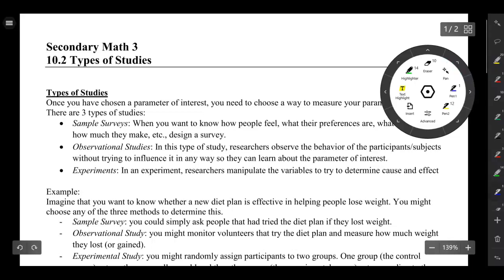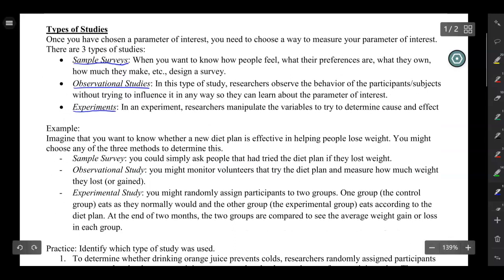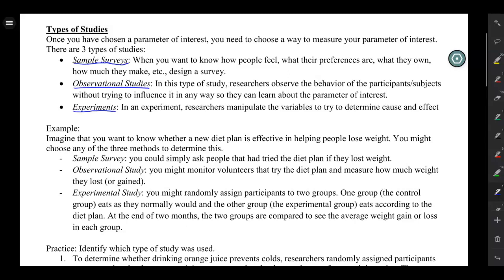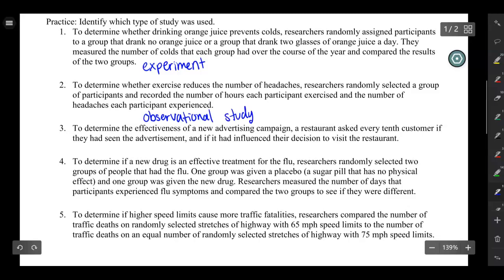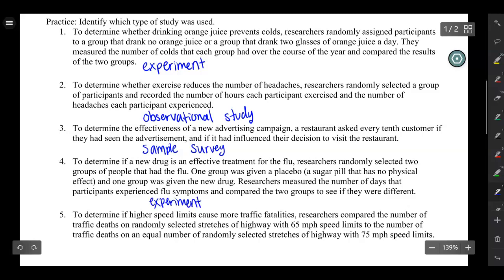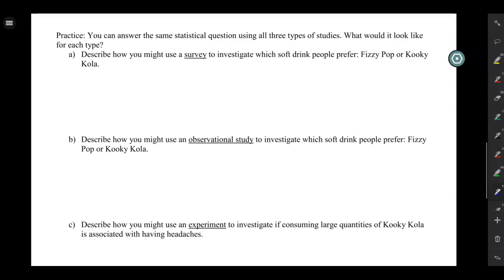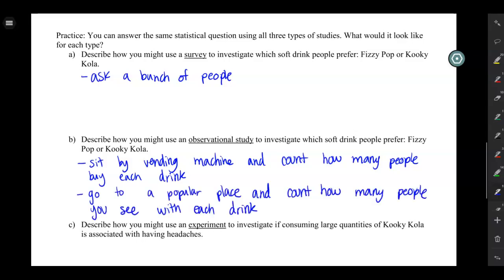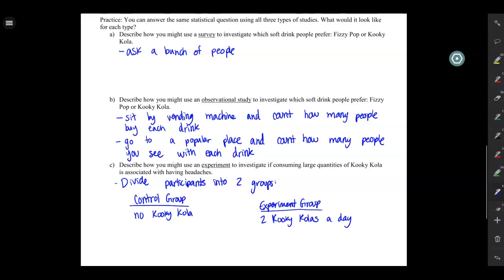Stats: Typoes of Studies